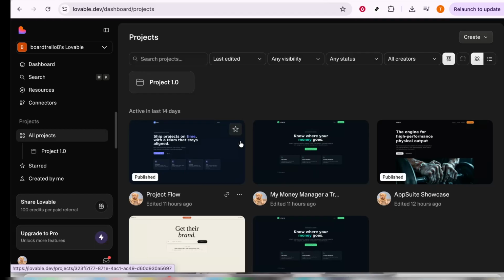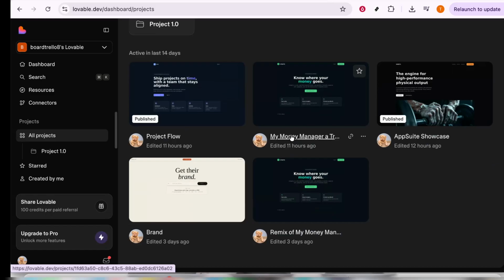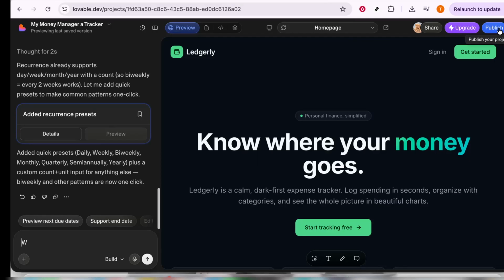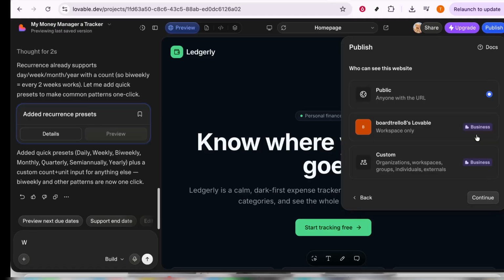How to Publish a Lovable App Publicly | Full Guide 2026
In this video, I walk you through how to publish a Lovable app publicly.